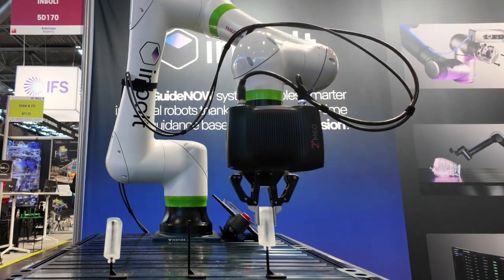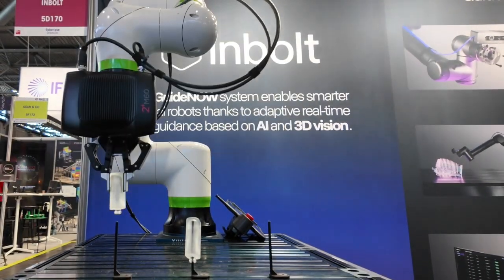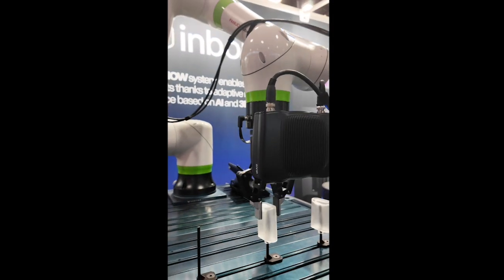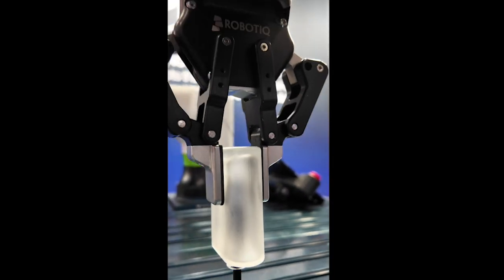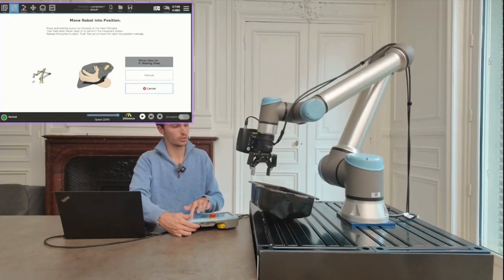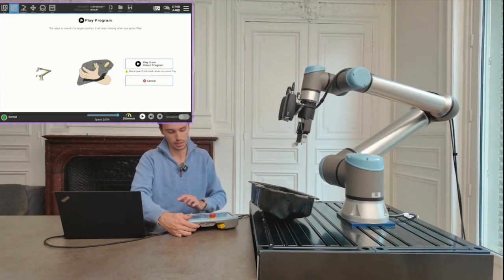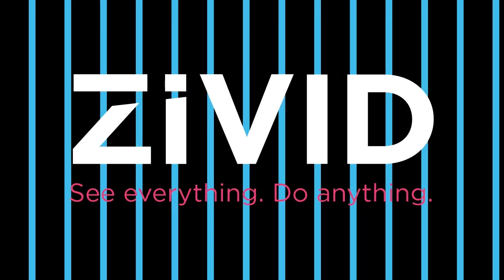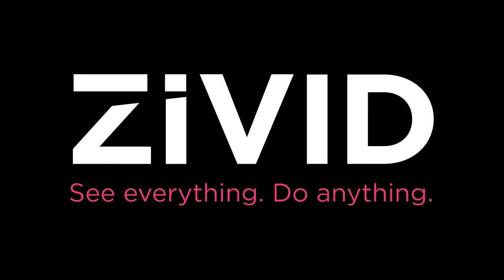Robot Guidance and Automated Assembly Solution | Zivid 3D Vision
Learn how Inbolt’s advanced robot guidance and automated assembly solution leverages Zivid’s 3D vision technology to enhance manufacturing precision and efficiency.

3D color cameras for bin-picking, logistics, and machine tending.